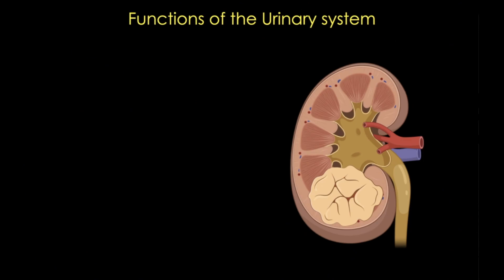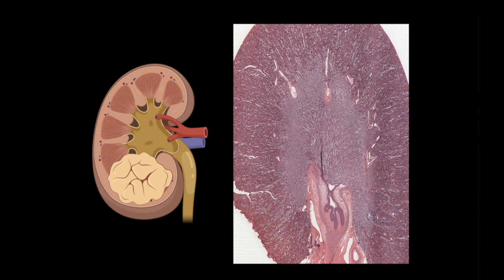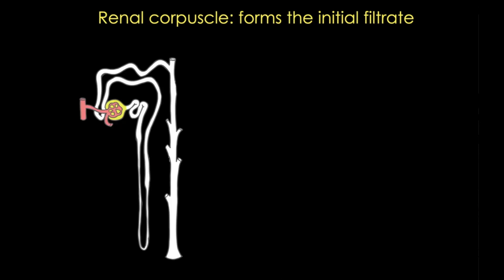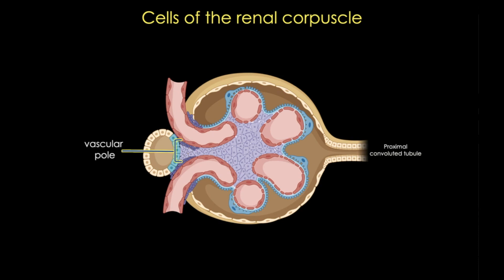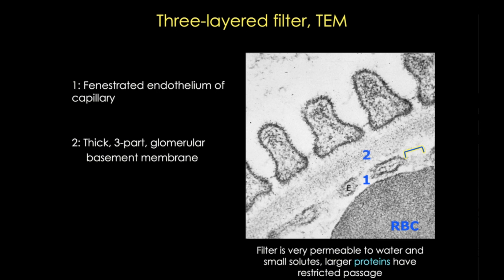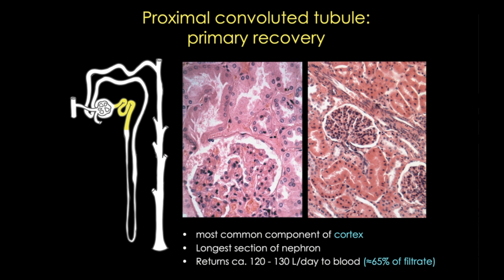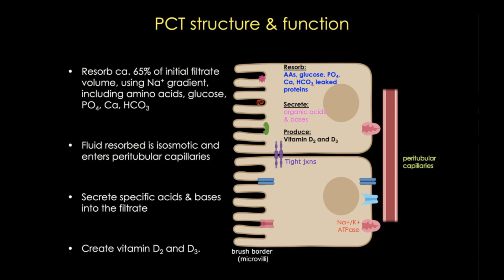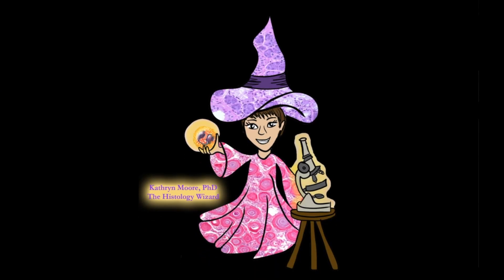The Urinary System: Part One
Today’s tutorial covers the urinary system with specific focus on the renal corpuscle and the proximal tubule.